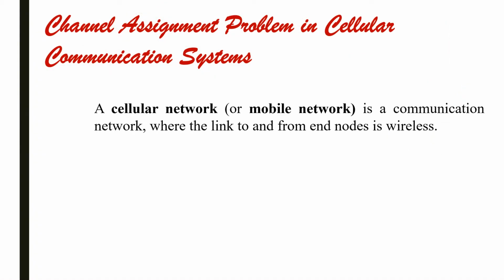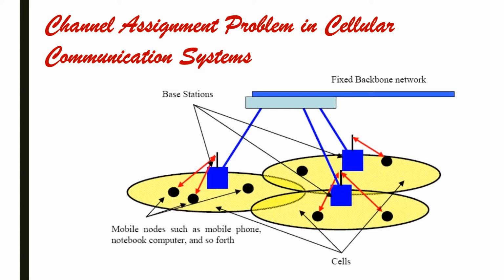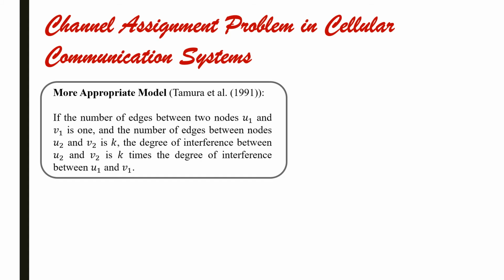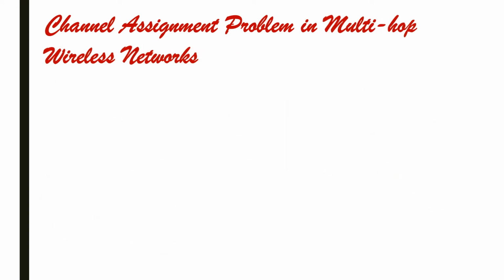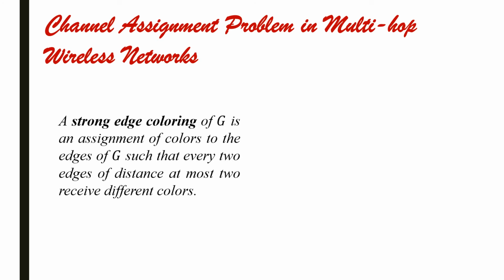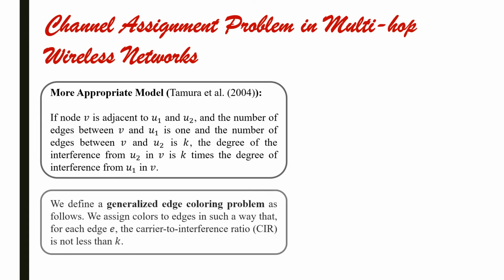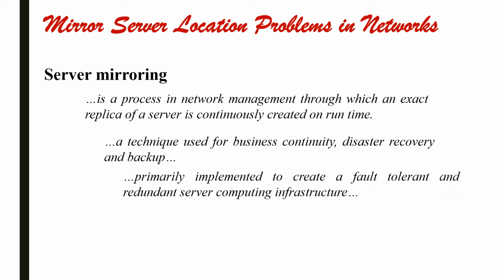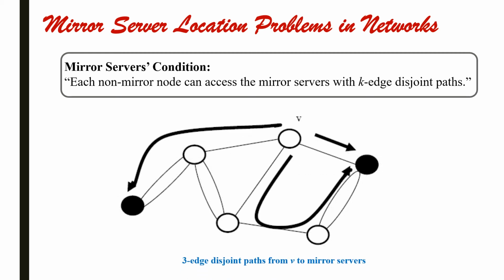Special Topic 4 - On Some Applications of Graph Theory to Some Problems in Communication Systems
This video is part of a lecture series on Special Topics in Applied Mathematical Sciences.

The background music is an instrumental cover of the song titled "Gurenge" by LiSA which can be viewed in the following link:

Therefore, I do not claim to own any rights to the original.